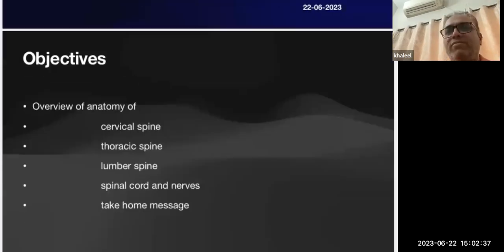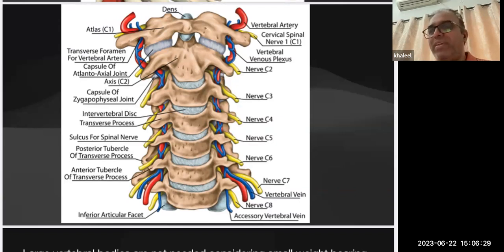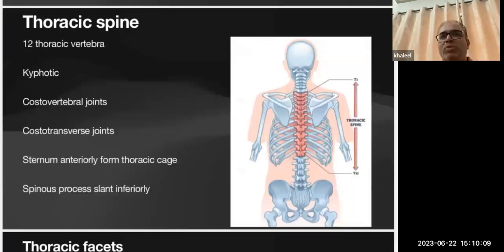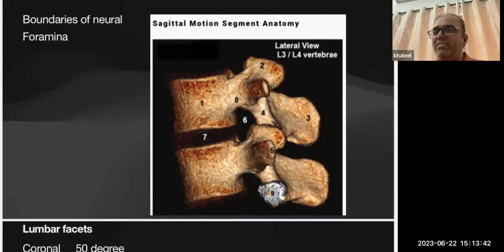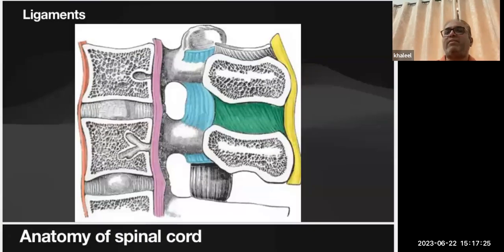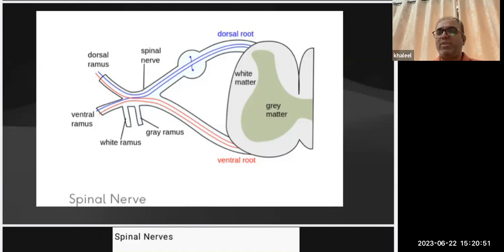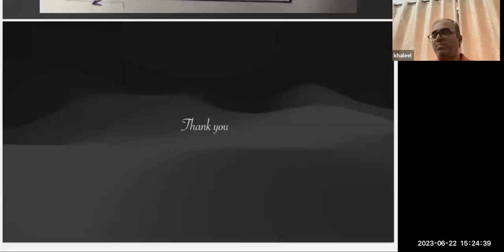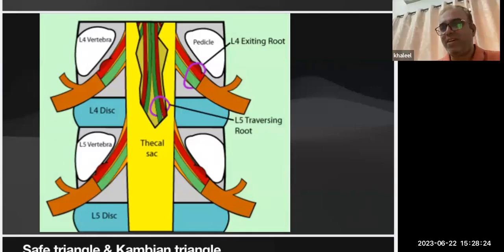Anatomy of Spine By Dr. Khaleel Ahmed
00:20:31 Dr Memoona: Yes sir we can
00:20:52 Ateeq: we can hear you
00:20:56 Ateeq: yes
00:20:59 Dr Memoona: Yup
00:21:04 Adnan Bashir: Yes
00:21:07 beena rani: Yes sir
00:32:57 Galaxy A50: No audio?
00:34:07 Galaxy A50: Hi. I can't hear ?
00:35:38 Galaxy A50: We can't hear you ?
00:43:35 Galaxy A50: We can,t hear pl check
00:45:26 Dr Memoona: Differences between thoracic and lumbar facet joints and how to take fluoroscopy images?
00:49:40 Dr Memoona: Thank u sir
00:50:00 Dr Hamza Waheed: Thankyou dr khaleel
00:50:06 Dr Memoona: Thx alot for such nice presentation
00:50:18 Zargham: Thank u
00:50:53 Prof Leena Aziz: Thank you